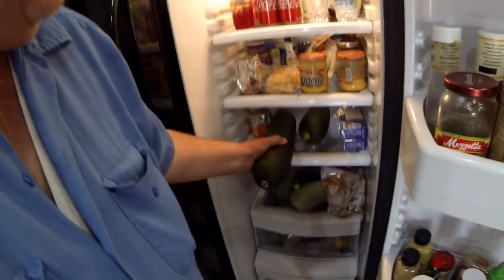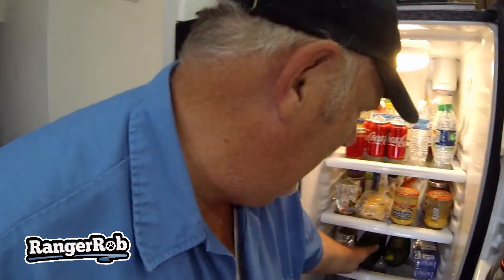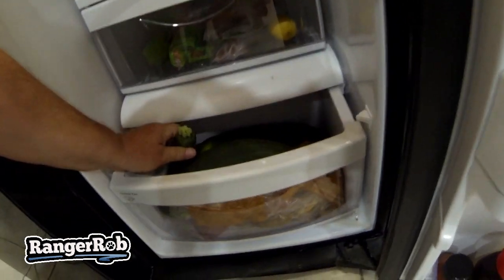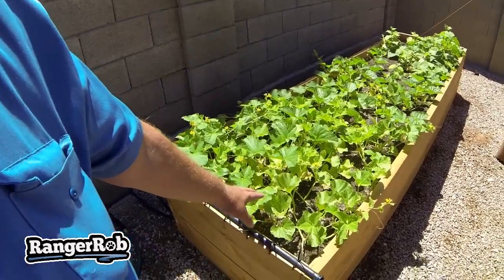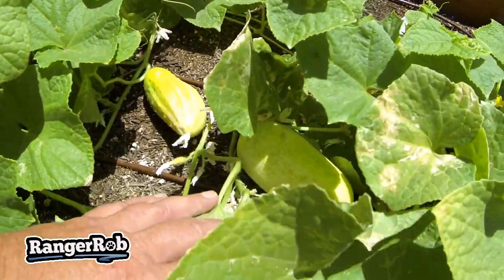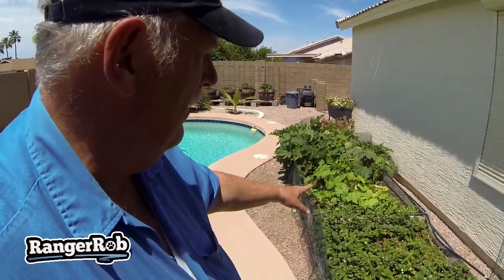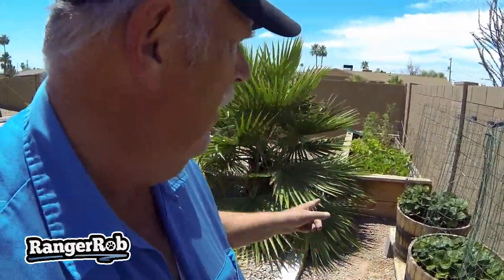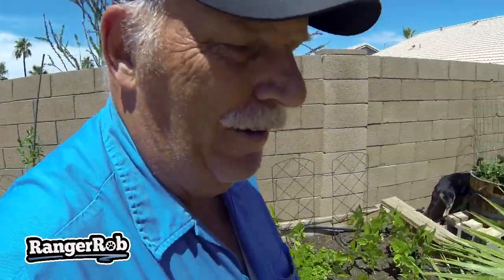Zucchini Invasion In My Arizona Garden, Gardening With RangerRob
We have major Zucchini Invasion in our Arizona Garden.

RangerRob Pet Poopy Bags:
Rangerrob Poopy Bags On Rolls & Fabric Dispenser:

Rangerrob Poopy Bags, Rolls Only Refills:

RangerRob Original Sheets: